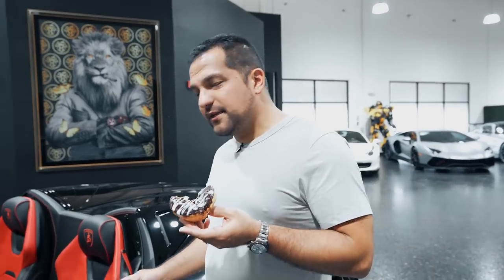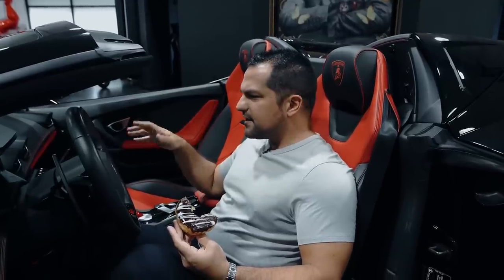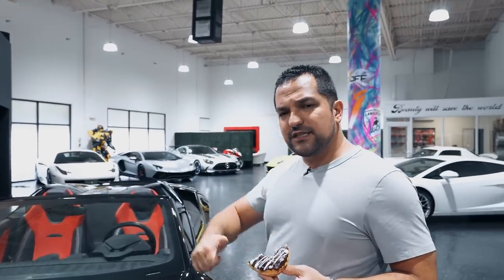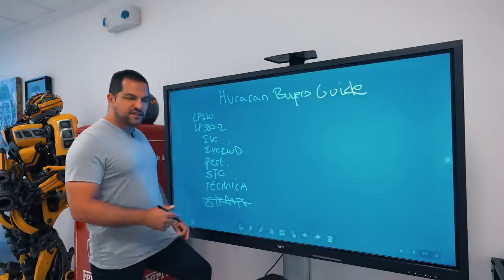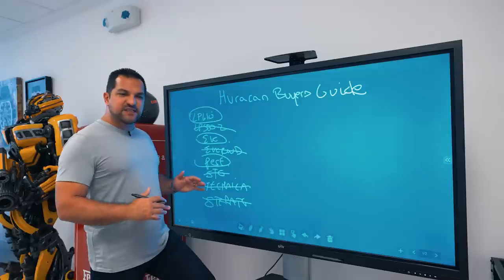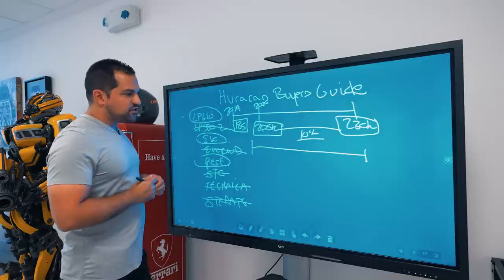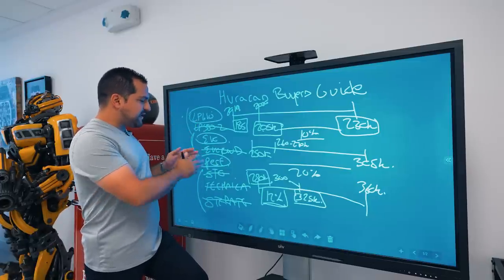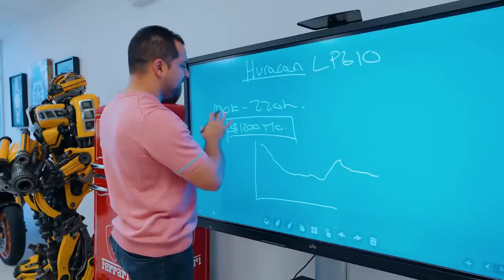The ULTIMATE Lamborghini Huracan Buyer's Guide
Black Friday in July is over, but you can join Exotic Car Hacks for a special YouTube subscriber price

Here's what you should pay for one of my favorite cars to drive for free, the Lamborghini Huracan.

Learn how to buy your dream car without huge mark-ups (actually under market value) and own it completely free